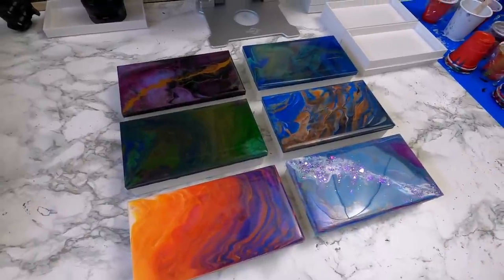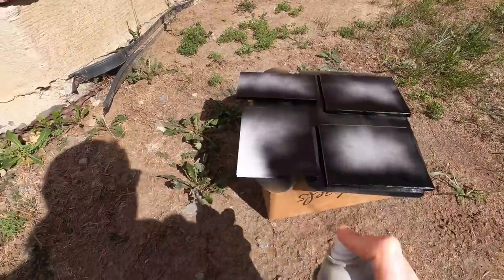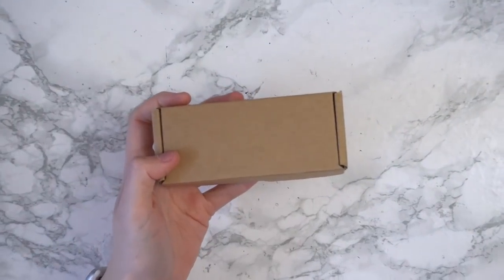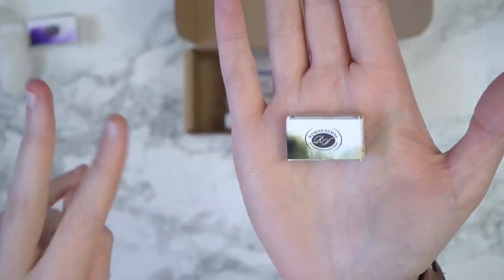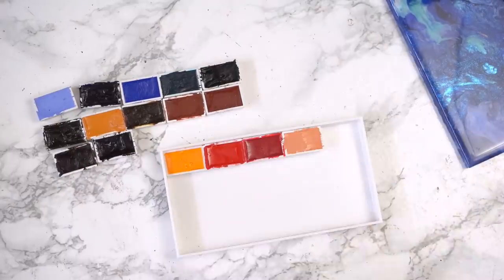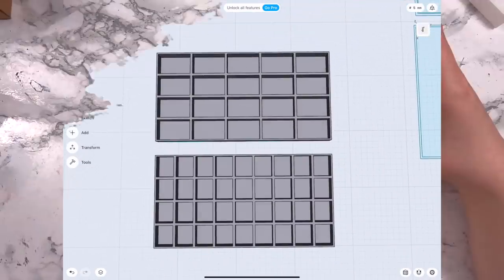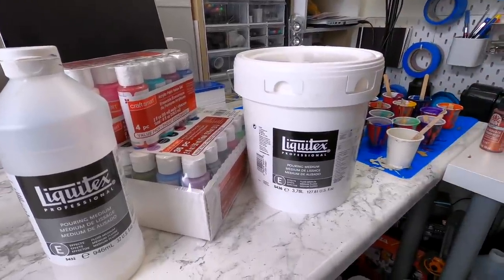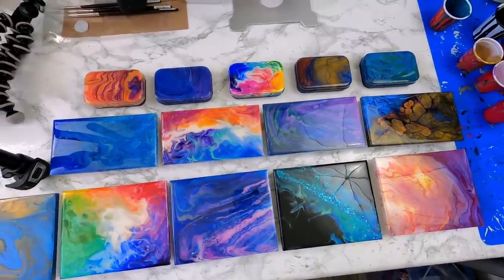Watercolour Paint Haul & the Final Palettes | Studio Vlog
- My Links -

- Music Credits -